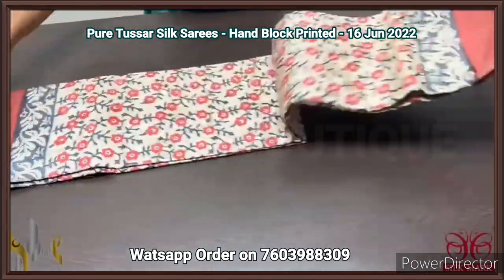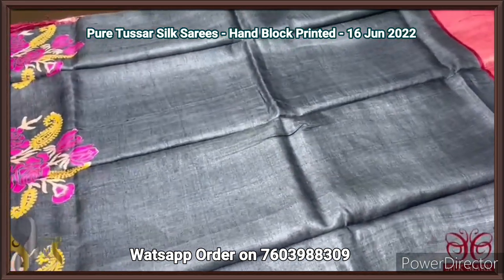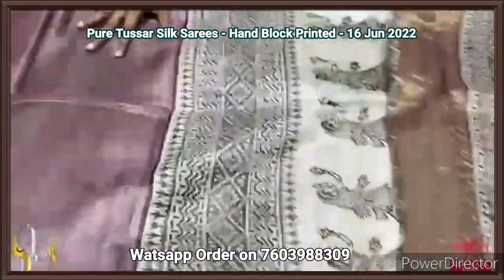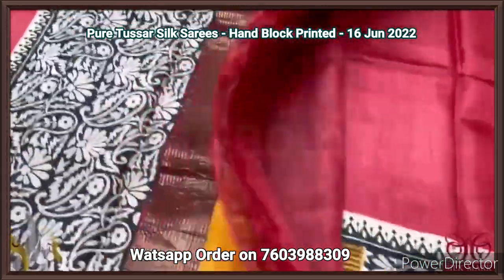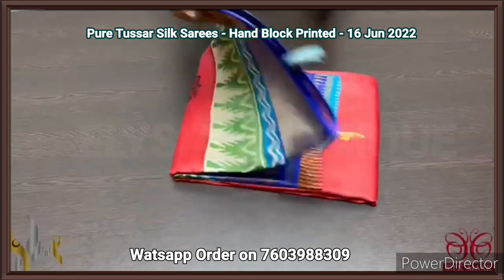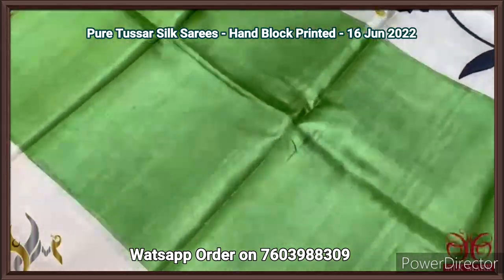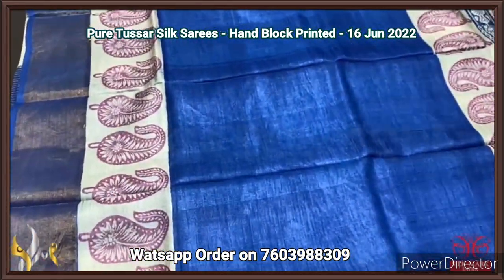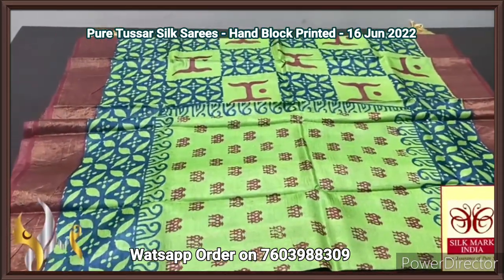Pure Tussar Silk Sarees | Hand Block Printed | Silkmark Certified | WhatsApp order +91 8056941003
Greetings!
Welcome to ELYSIA BOUTIQUE!
Each Saree shared costs Rs 4500/- Shipping extra
SILKMARK CERTIFIED

Note : No return or exchange & handloom mark not consider as a damage its very common on saree & colour resolution will vary from camera to camera